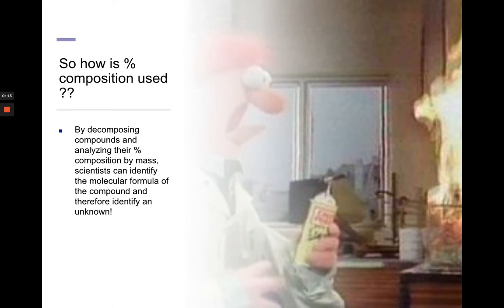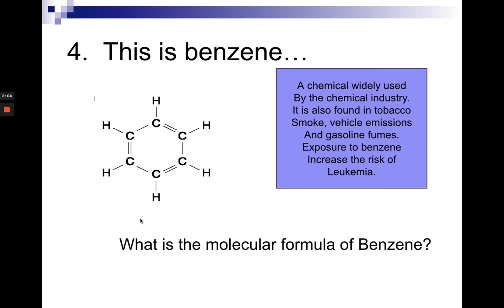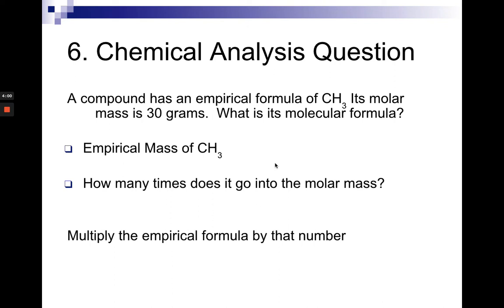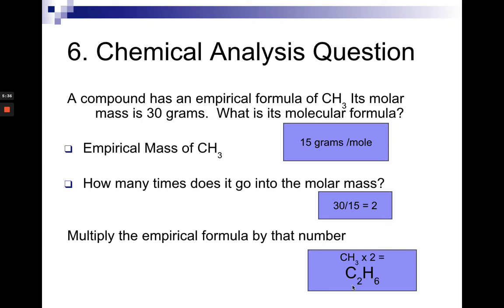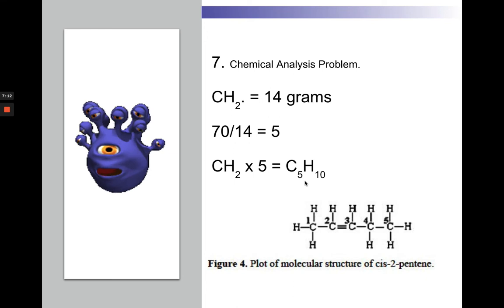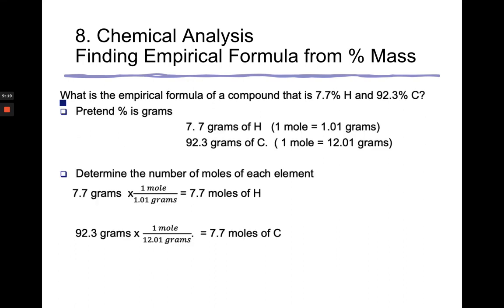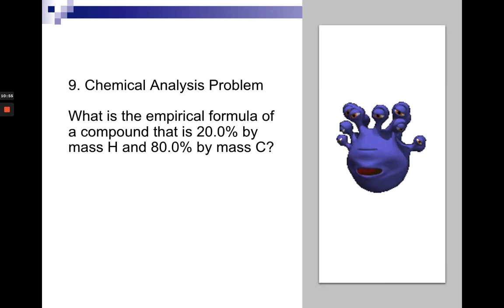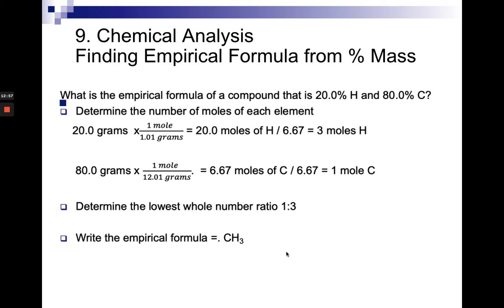U9 Lesson Empirical and Molecular Formulas